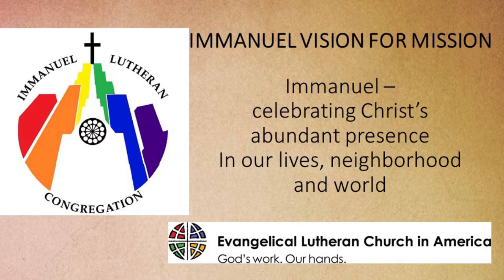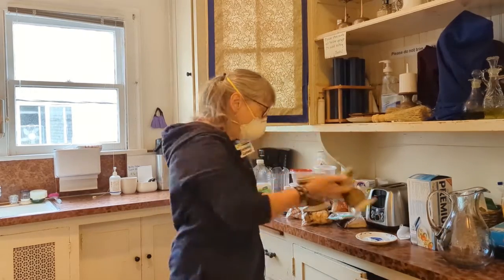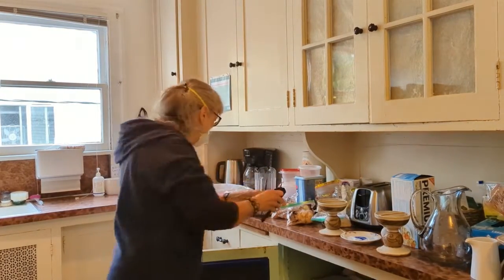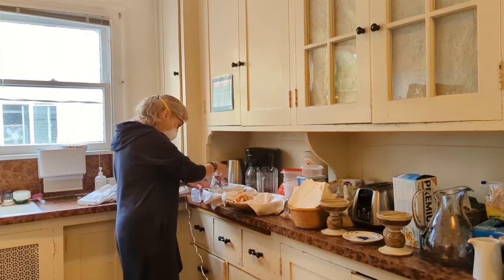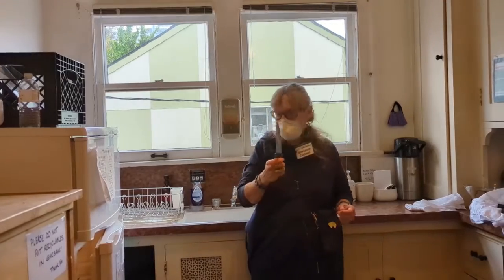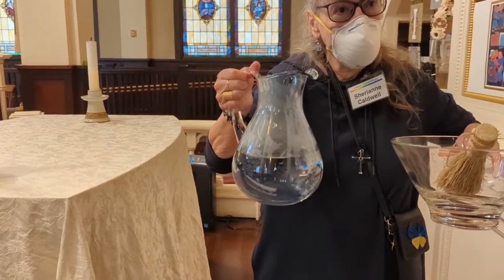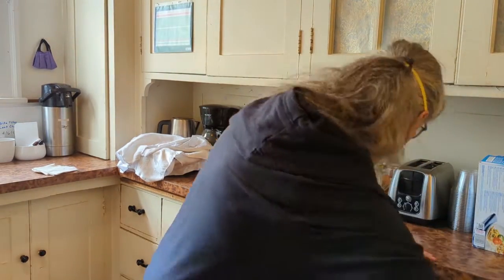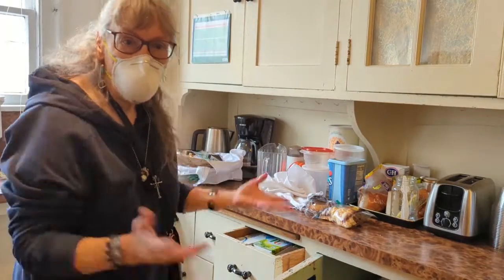Gracious Leader Training: Altar Care (Communion)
Trainer: Sherianne C
Camera Operator: Imani A
VIdeo Editing: Priscilla PA